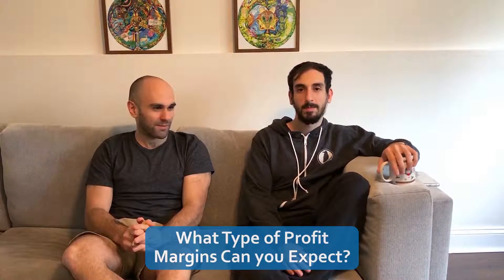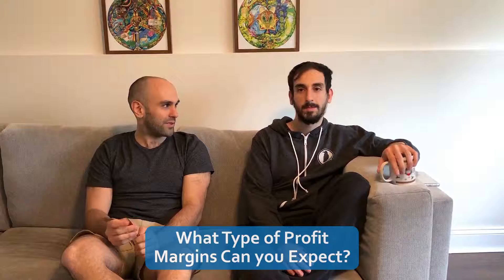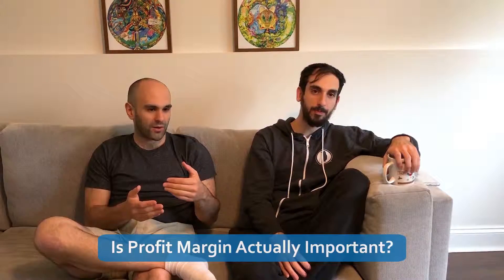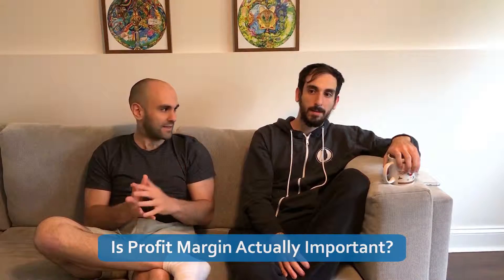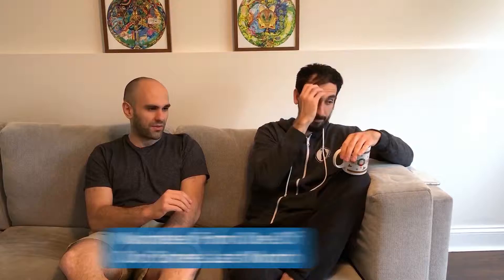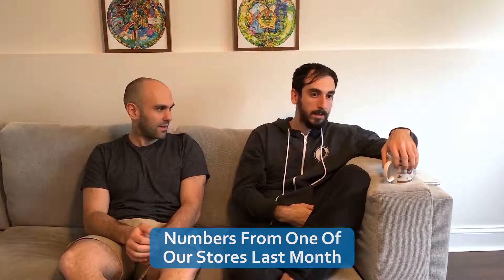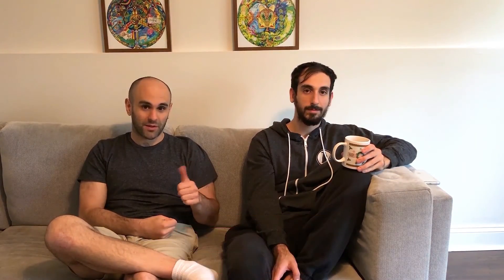High Ticket Dropshipping Profit Margins (How Much We Make on a $10K Sale) 💵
In this video, we talk about how high ticket dropshipping profit margins you can expect to make when you run a high ticket dropshipping store.

We'll also help you understand why profit margin doesn't really matter and why cost per conversion is king when it comes to operating a real dropshipping business.

We also give you a hack to make a ton of extra cash as you scale. Trust us, it can really add up at the end of the year.